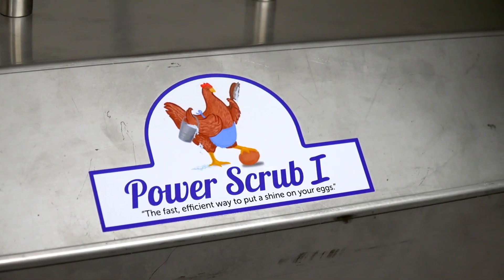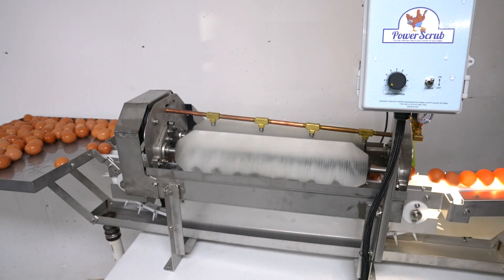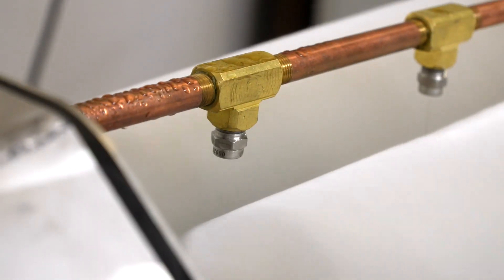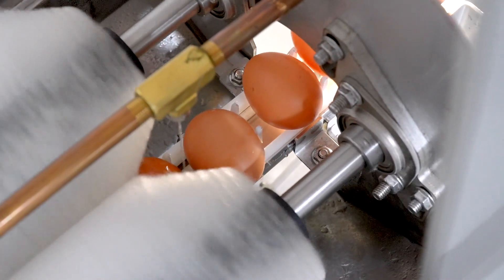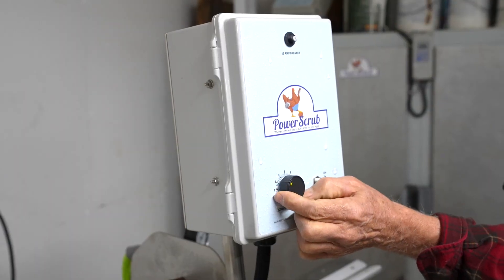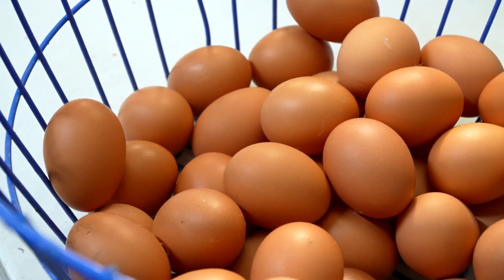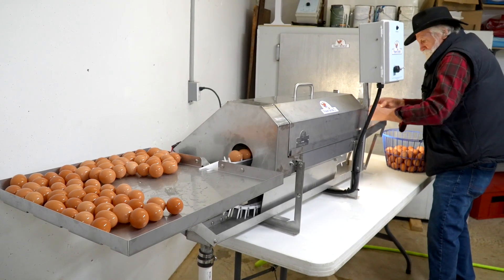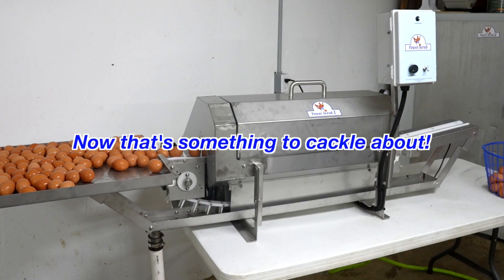Power Scrub Egg Washer - Model I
Are you a small-scale or medium-sized chicken, duck or pheasant egg farmer? Are you tired of cleaning your eggs by hand with an egg washing brush? Are you seeking an egg washing solution that will both save you time and increase your farming profit? Whether you have an egg operation of 500 or 5000 laying hens, an egg cleaner like the Power Scrub Egg Washer model I may be just what you’ve been looking for!